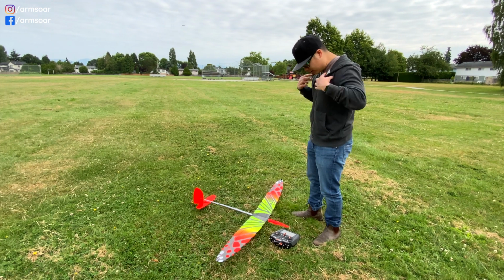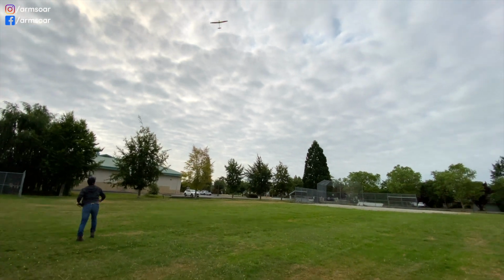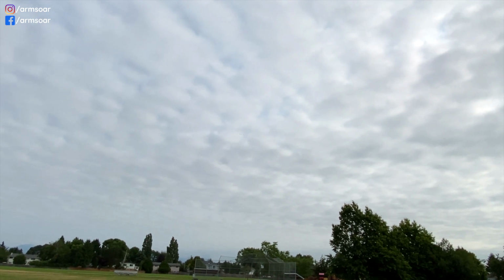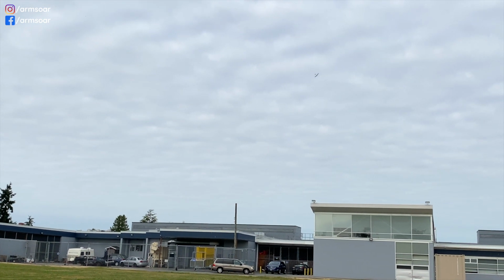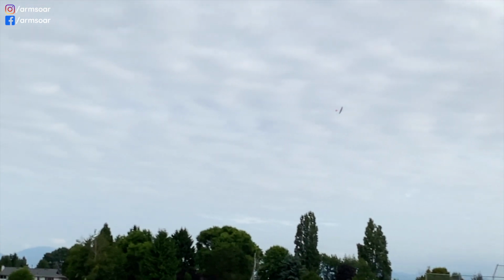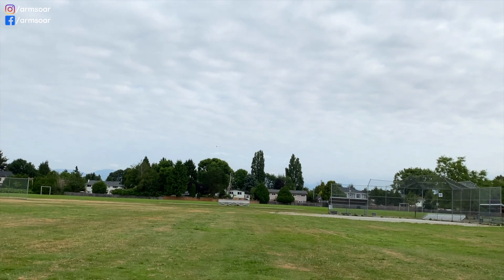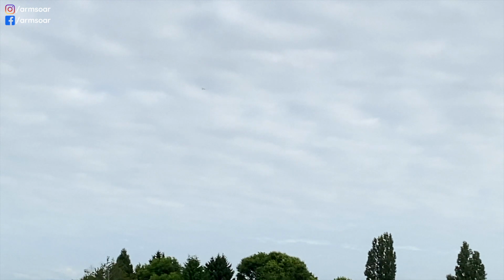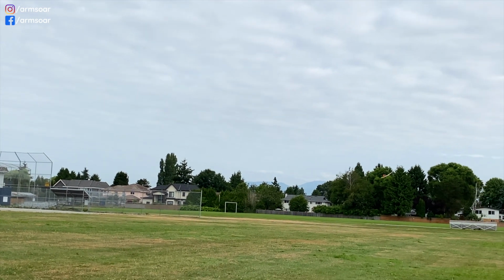Trimming the BAMF 2 DLG and Chasing Thermals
The BAMF 2 is an RC glider that rises in columns of hot air called thermals, and thermals are present even when it's cool and overcast! This is my third time out with my new Strong layup BAMF 2 DLG, and first time flying it in calm conditions. The elevator rates/expo and aileron differential still need some finetuning, but we're getting close.

X-Lite Pro radio
Taranis X9D Plus 2019 radio

Spektrum:
NX6 radio
NX8 radio
iX20 radio
AR410 receiver
AR6610T receiver

Futaba:
16IZ radio
R3004SB receiver

RadioMaster:
TX16S MAX radio
TX16S (Hall Gimbal) radio

I hope you find that useful! Just so you know, ArmSoar may collect a small share of sales from the Amazon links on this page. It does not increase your price but helps us keep making good content!